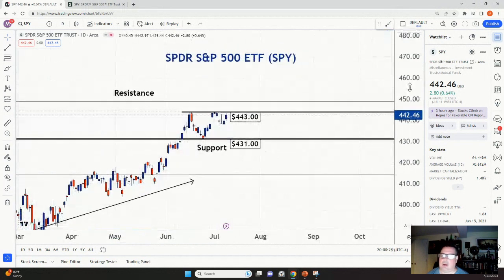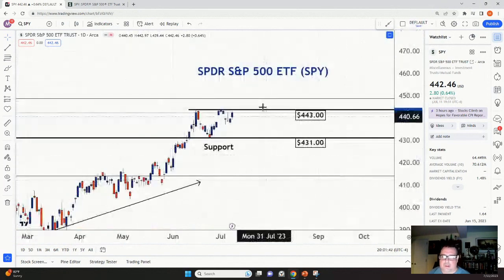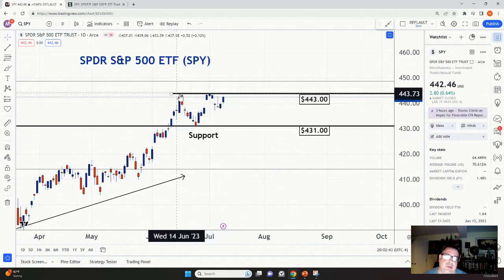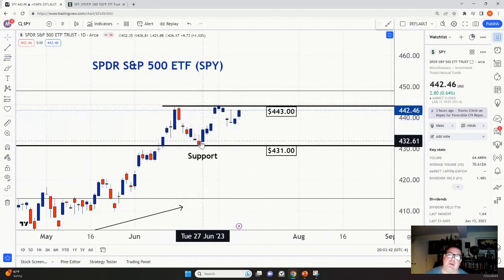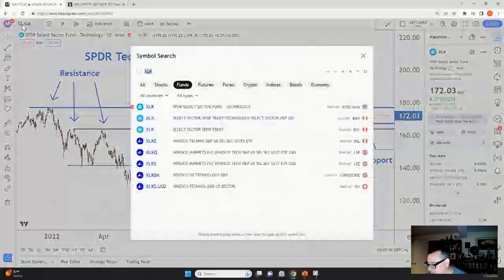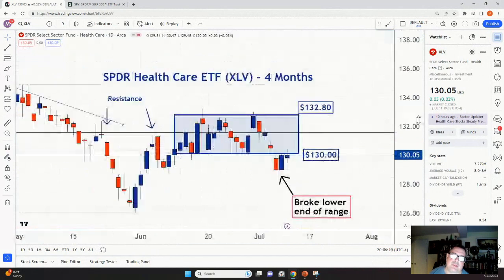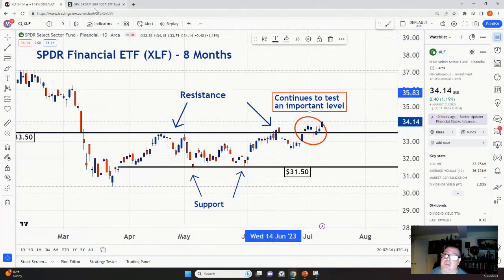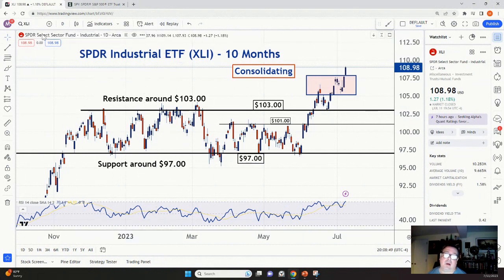SPY Preview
Technical analysis can be confusing because most analysts don't know wtf they are doing. If you want to learn check this out...